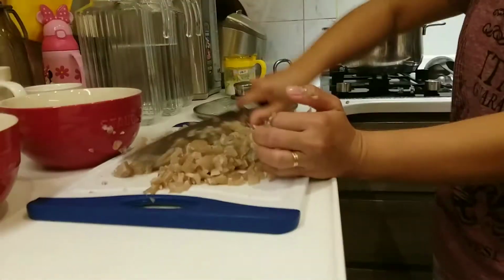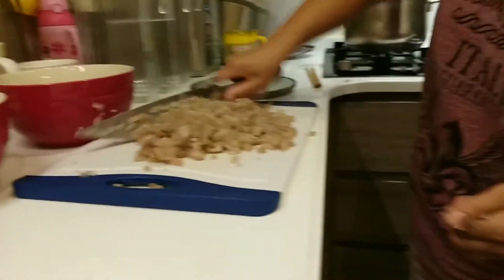HOW TO COOK (XIANG LONG BAO) CHINESE RECIPE STYLE [Sassygirl Ilongga Vlog]